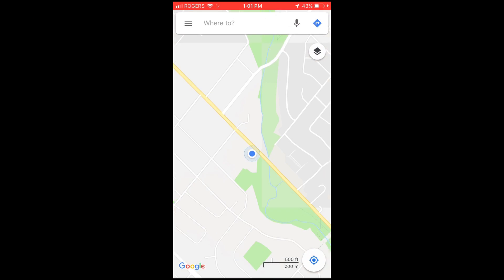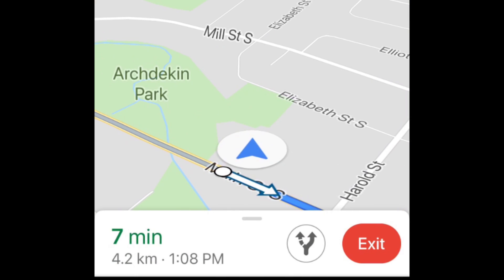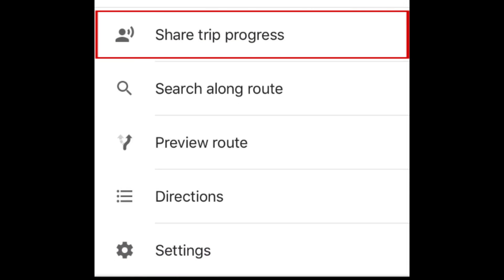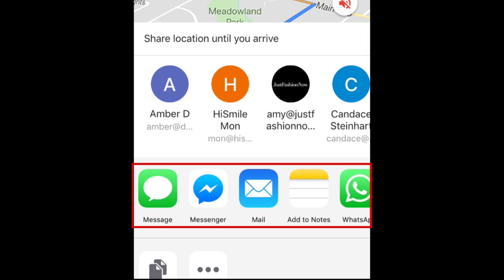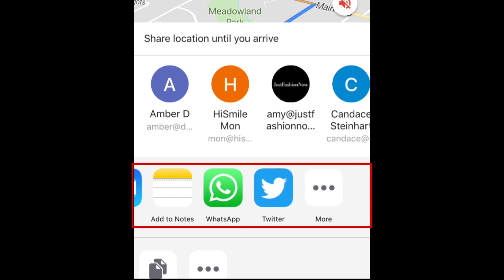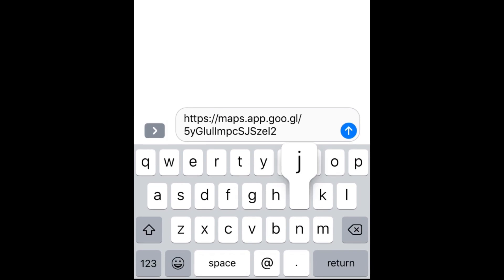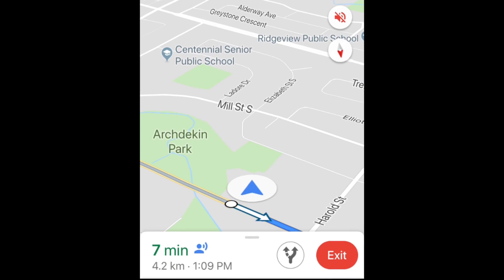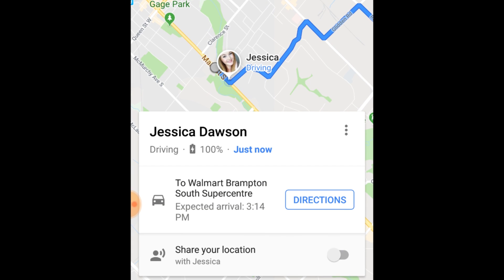How to Share Your Trip Progress from Google Maps – Quickly Share Your ETA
The Google Maps app for Android and iOS devices has a new feature that allows you to share your estimated time of arrival with your friends. Watch this video to learn how to share trip progress on the Google Maps app for Android and iOS.

Open Google Maps and start navigation to the destination you want to go to. Once you’ve started your trip, you’ll see your estimated time of arrival at the bottom of your screen. To share this with your friends, tap the tab at the bottom of your screen to open a menu. Then select Share Trip Progress. Select one of your contacts you want to share your ETA with, or select an app you’d like to send your ETA to a friend with. You can send it in a text message, Facebook message, email, WhatsApp message, and more. Select a contact or tap the app you’d like to use. Then send your message off to the contact of your choice. These steps will vary based on the app you choose to use.

When your friend receives your message, they can click the link you’ve sent and open Google Maps on their device to see your location on the map along with your estimated time of arrival.

For help with this feature check out this Google support